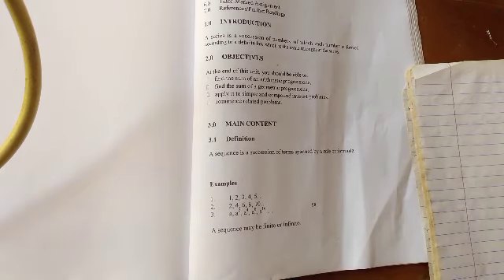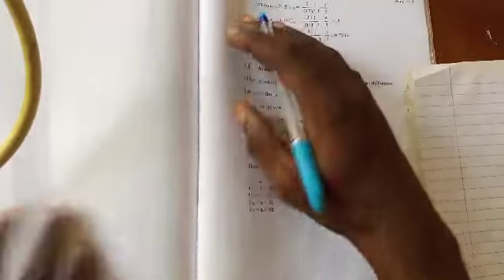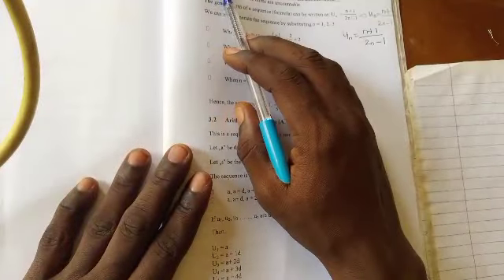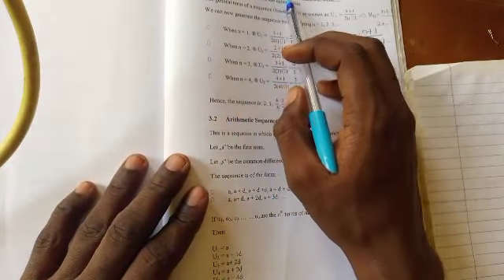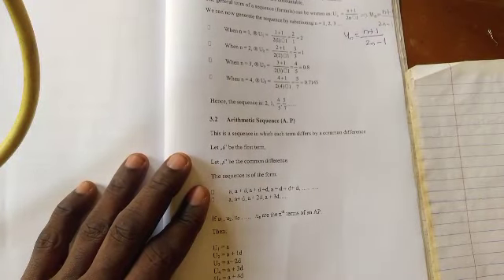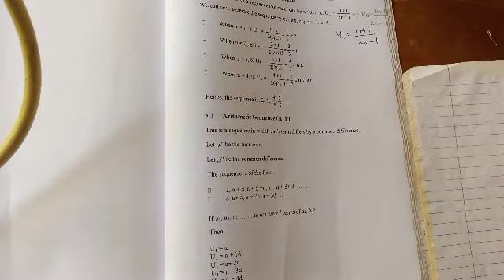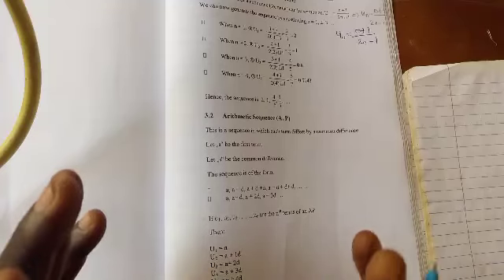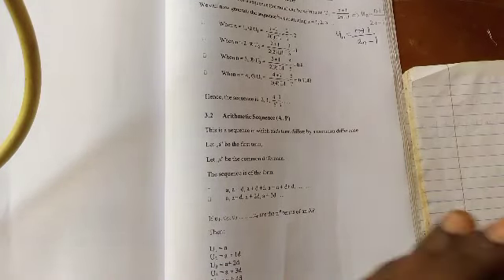Series and Sequence ~Series and Sequence Introduction Explained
Want to understand **Series and Sequences** in Mathematics and learn how to identify, find, and work with different types of sequences and series? In this video, we take a simple and practical introduction to **Series and Sequences**, explaining the basic concepts you need before solving more advanced problems.

Whether you are a secondary school student, university student, or studying Engineering Mathematics, this video will help you build a strong foundation in **Sequences and Series**.
 In this video, you will learn:

* Difference between a Sequence and a Series
* Types of Sequences
* Arithmetic Sequence
* Geometric Sequence
* The nth Term of a Sequence
* Common Difference
* Common Ratio
* Arithmetic Series
* Geometric Series
* How to identify different types of sequences
* Basic formulas used in Sequences and Series
* Importance of Sequences and Series in Mathematics and Engineering

This video is especially useful for **Engineering Mathematics students, university students, secondary school students, mathematics students, and anyone learning Sequences and Series from the beginning**.

If you are studying **Engineering Mathematics, Calculus, Further Mathematics, or Mathematics**, this video will give you the foundation you need to understand more advanced topics involving sequences, series, convergence, and mathematical applications.